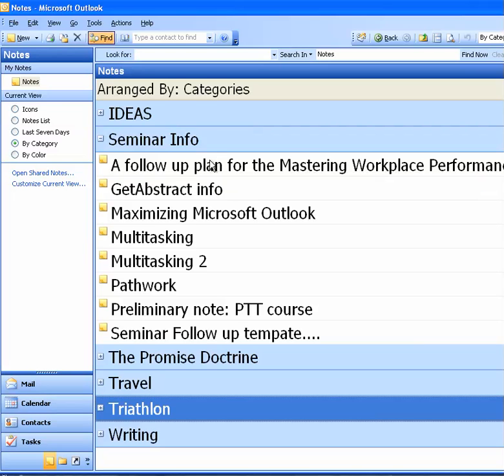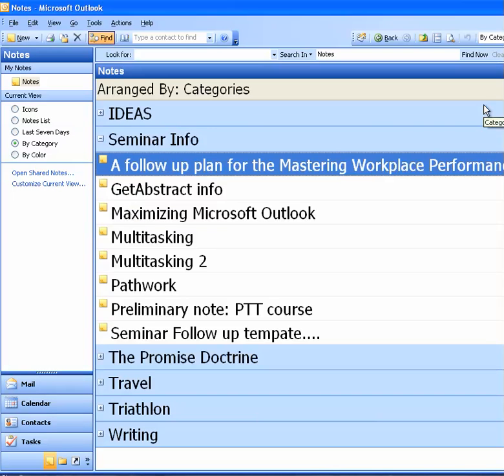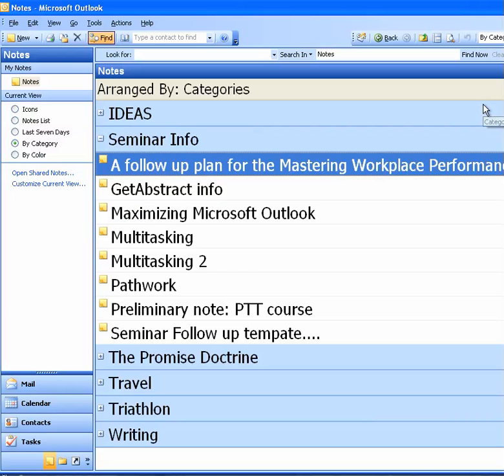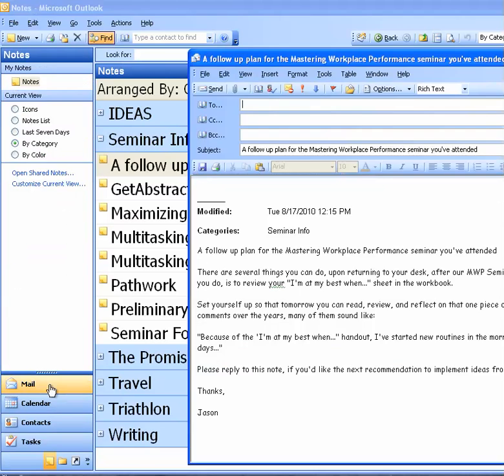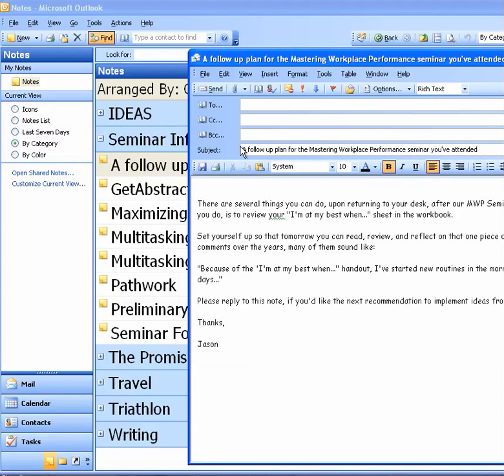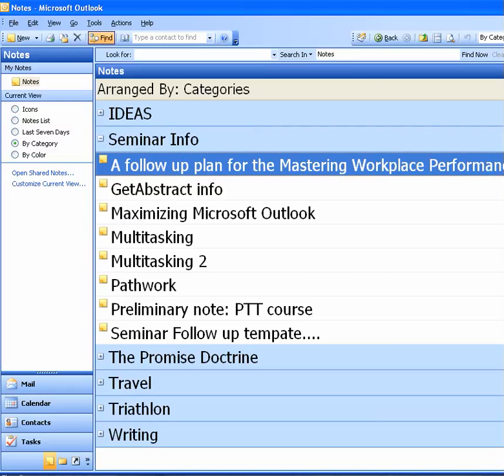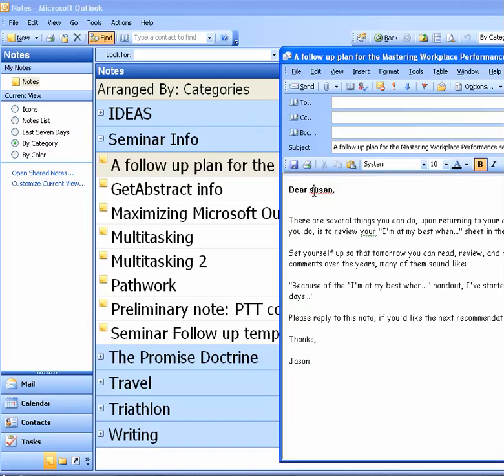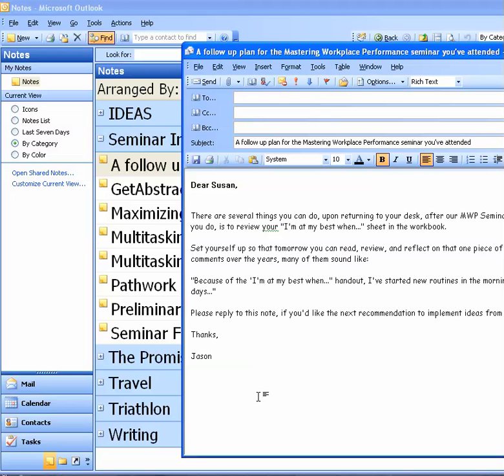Outlook Notes Subject lines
- a bit more information about how you can maximize holding on to, and then using, information in Outlook